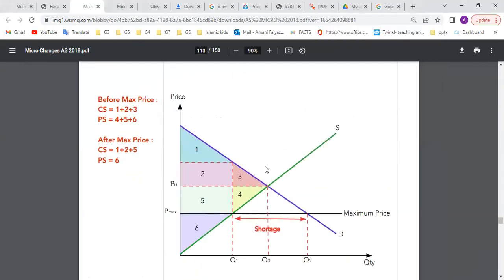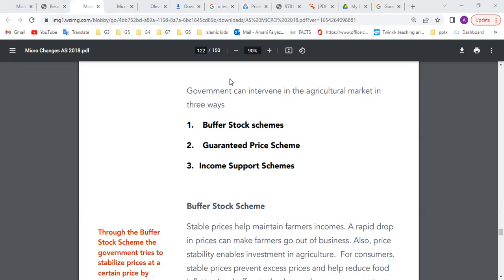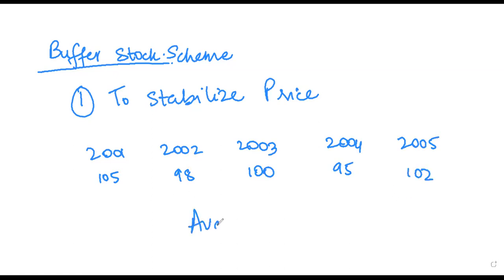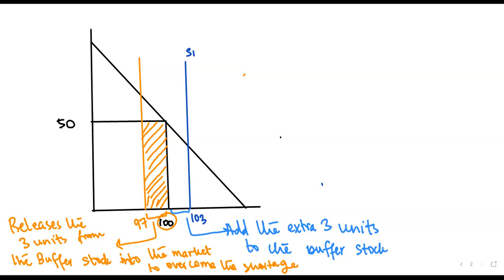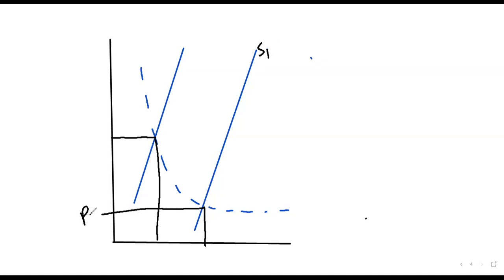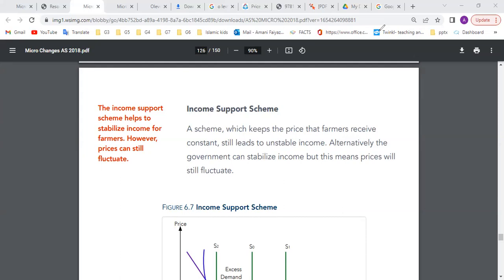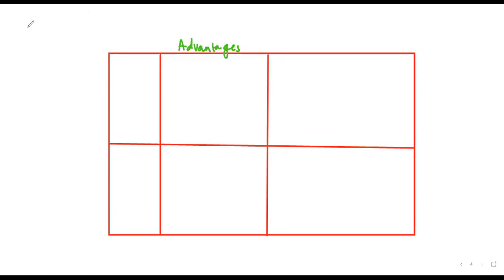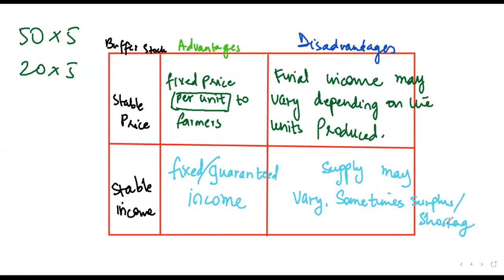Reasons for Govt Intervention: Economics (IGCSE, O level, GCSE, A level)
Economics (IGCSE, O level, GCSE, A level) Economics Studies exam
Preparation